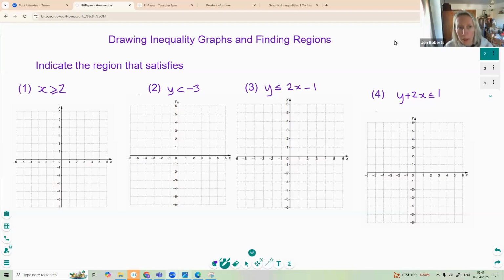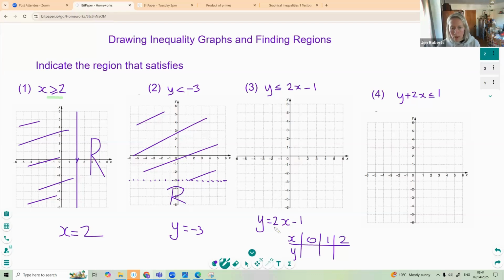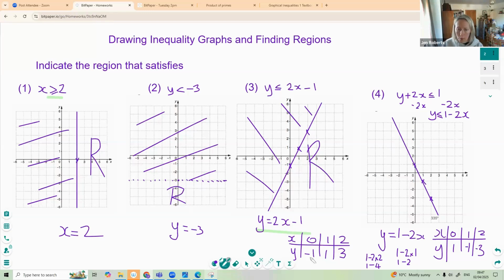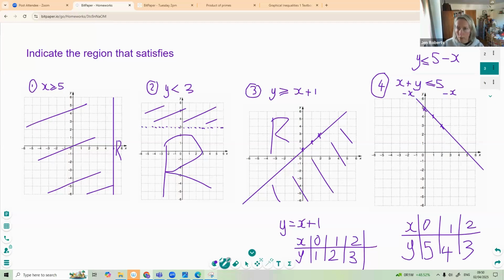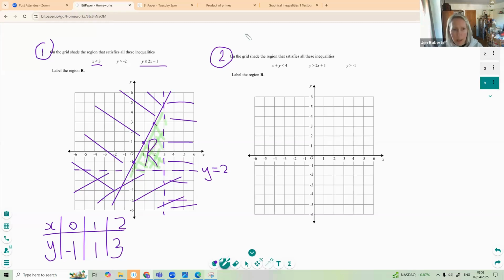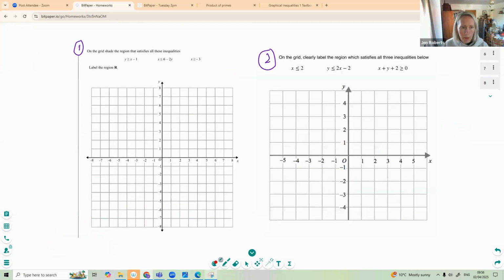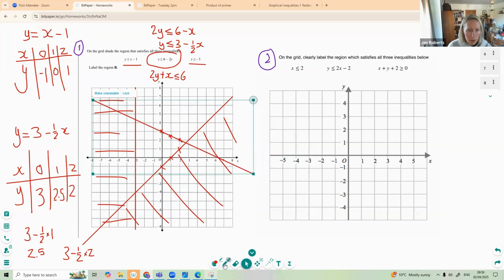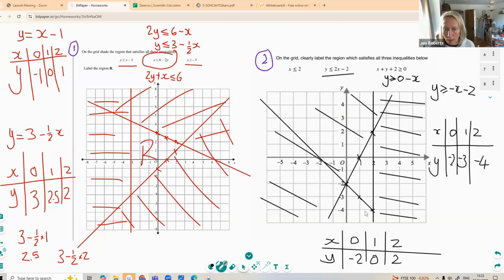Shading Inequality Regions